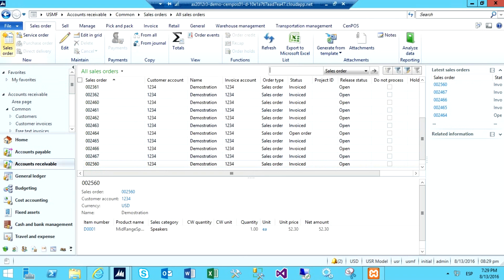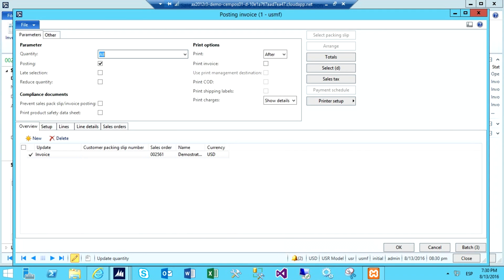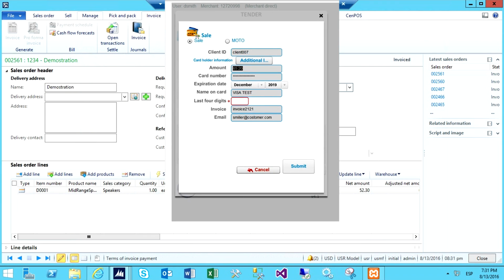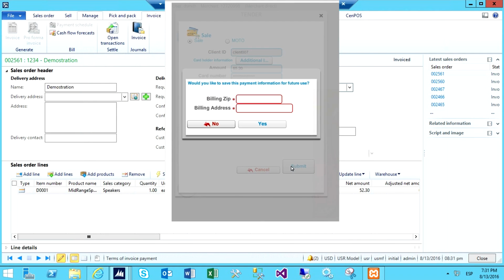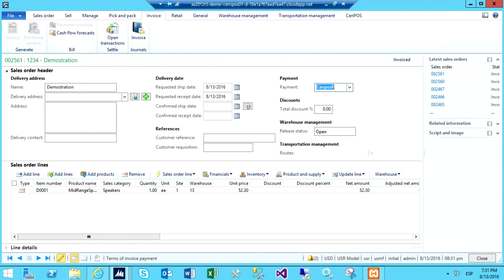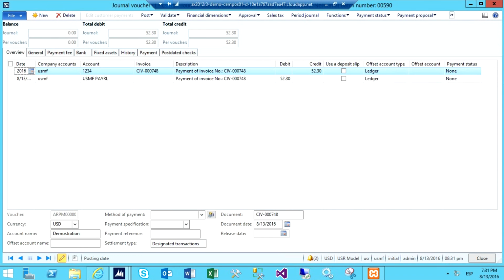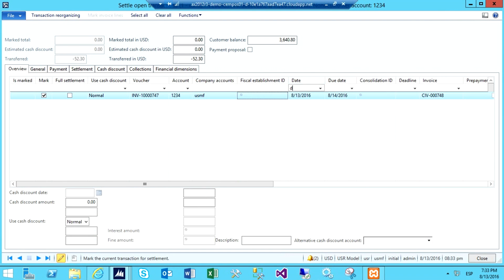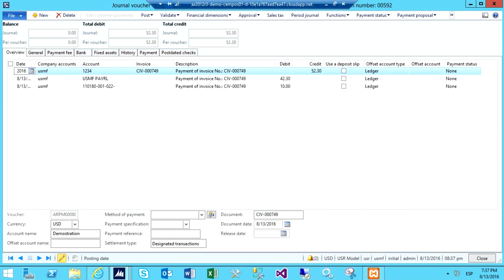Microsoft Dynamics AX Processing CC & DC payments